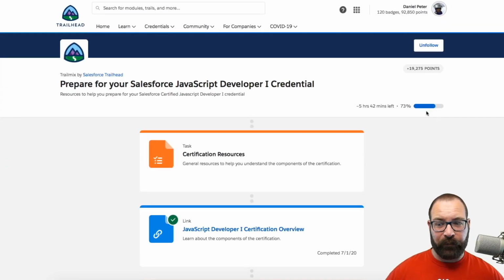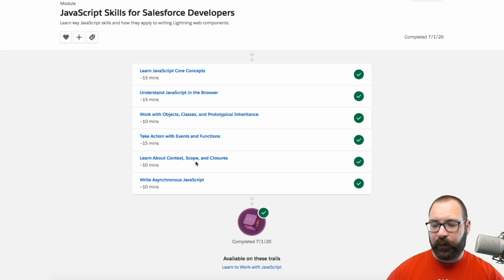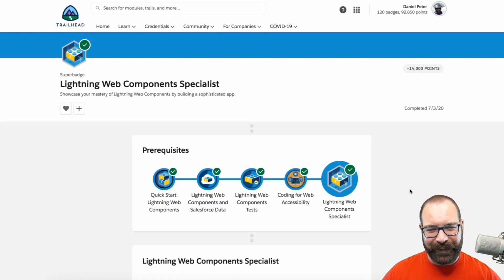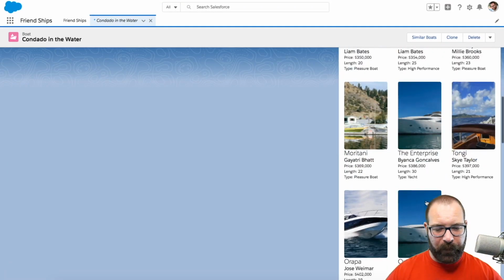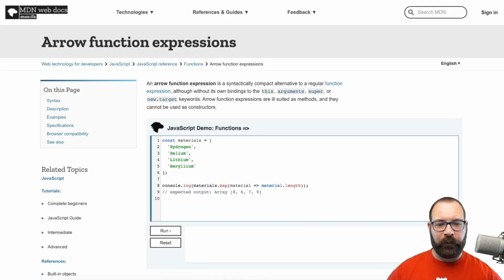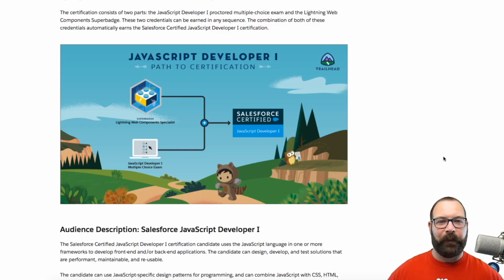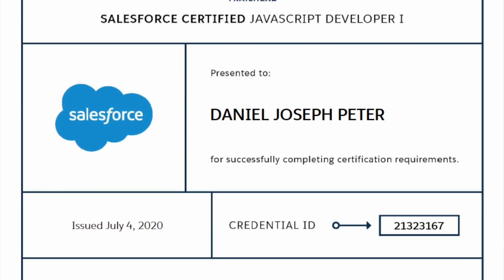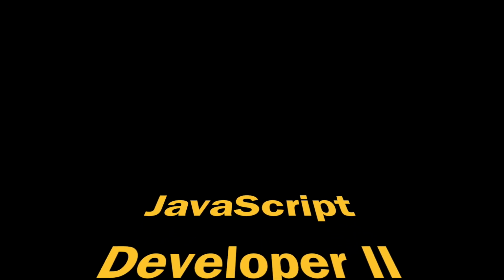EP2: Salesforce Certified JavaScript Developer I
Some thoughts on the new Salesforce certification.

This time in HD :)